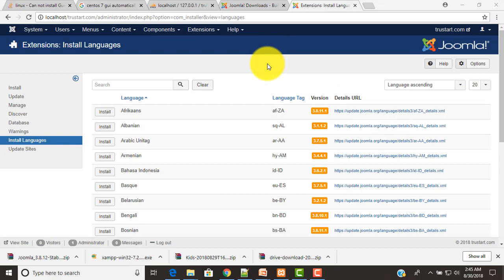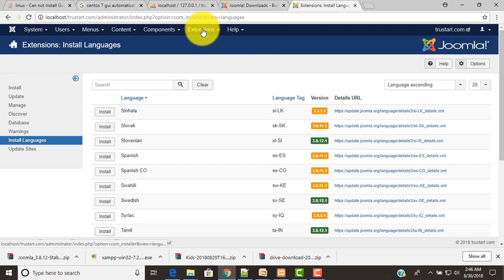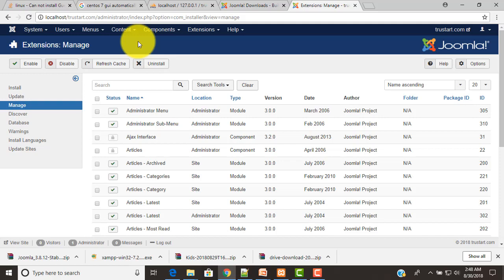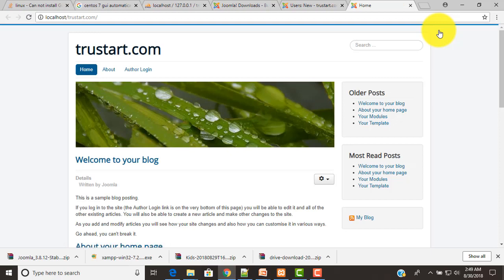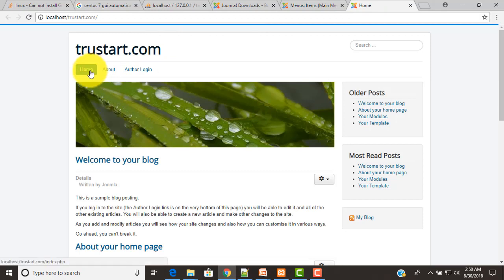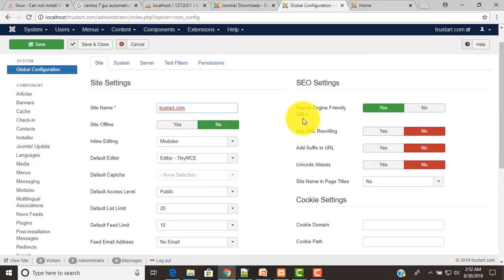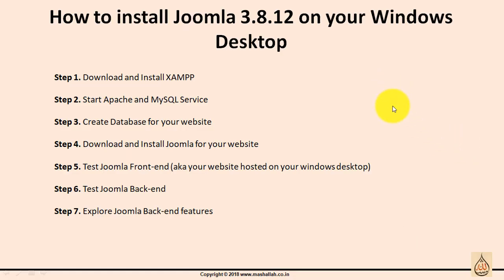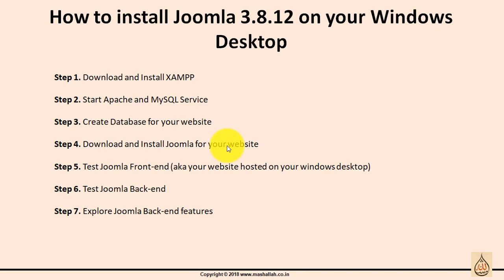How to create a website on Joomla 3.8.12 on Windows 10 Desktop - Part 8/8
How to install Joomla 3.8.12 on Windows 10 Desktop - Part 8/8